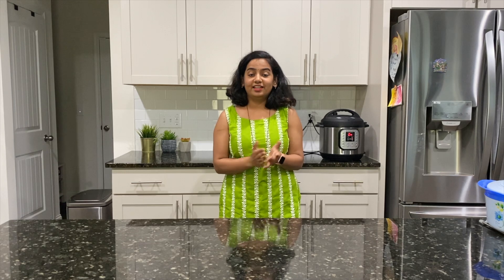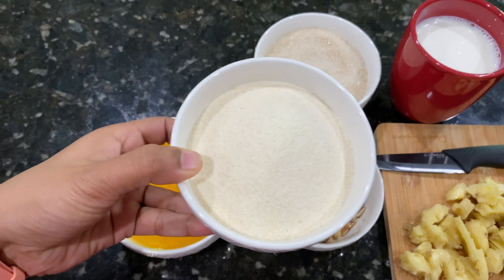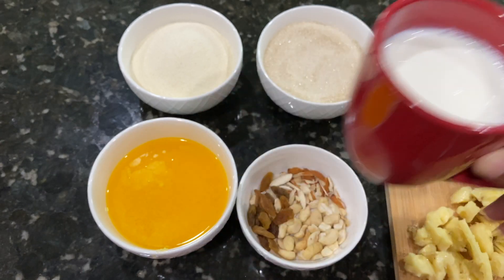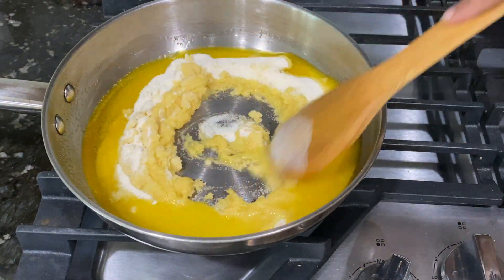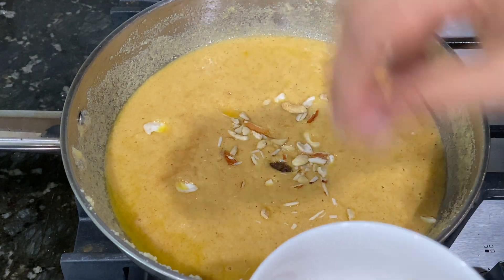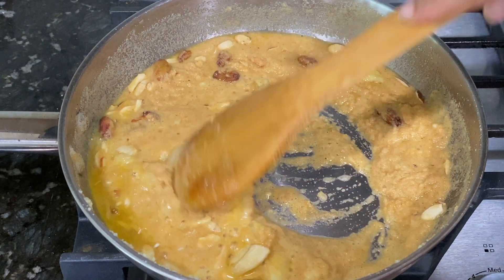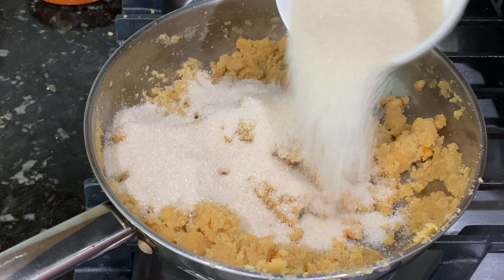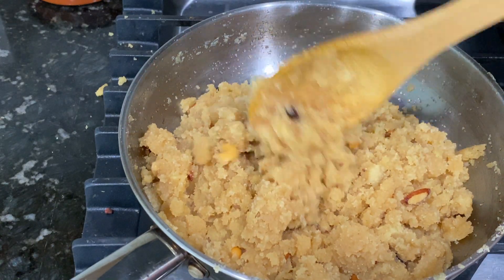How to make Sheera in USA | Sooji ka halwa| Shira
Hey guys, It's me Jai Pawar Randhir (जाई पवार रणधीर ).

Cook
In today's recipe we will see how to make Rawa sheera or Sooji ka halwa.
This one of the simple and easy Indian desserts.
Then try making this Sheera with me with simple ingredients at your home.

Ingredients:
• 1 cup Rawa/Sooji/Semolina
• 3/4 cup Ghee
• 2 cup Hot Milk
• 1/2 cup Sugar
• 1 Ripped Banana
• Assorted nuts

Other recipes on the channel.